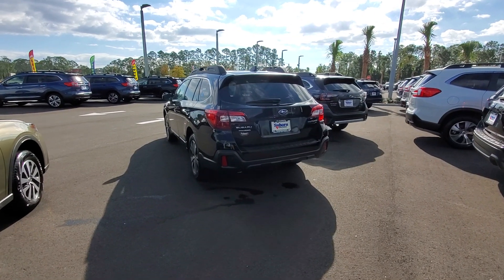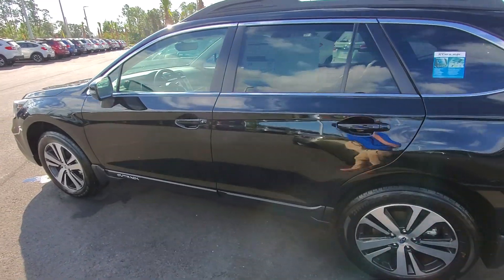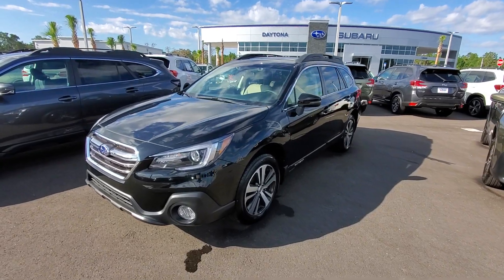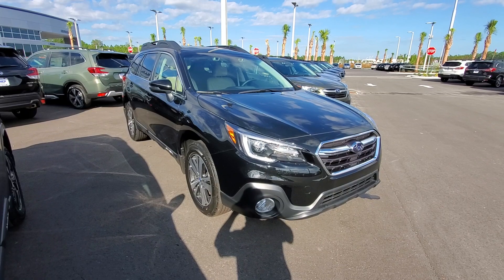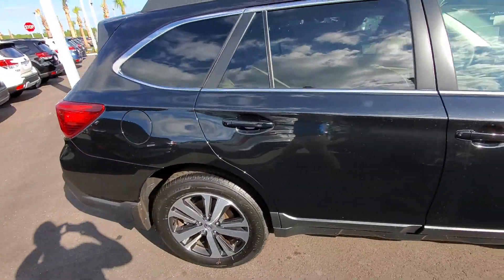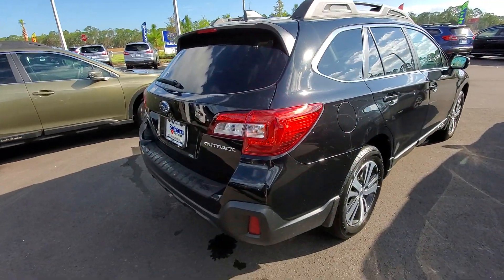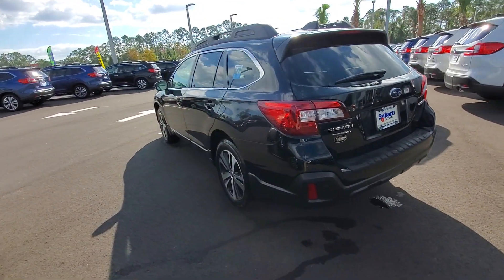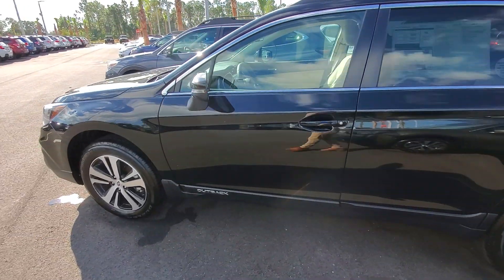VIP Elizabeth 19 Outback